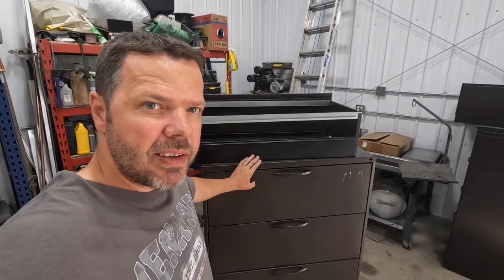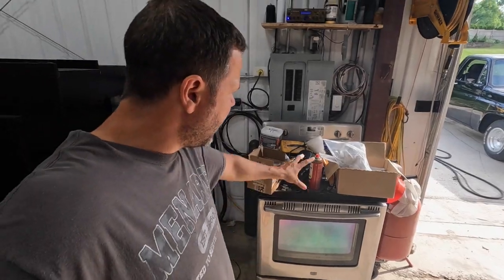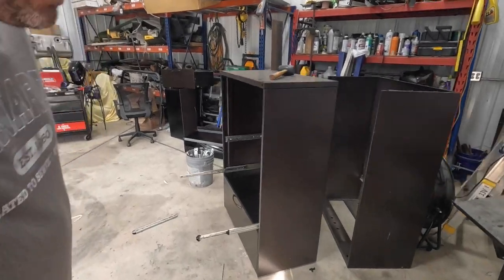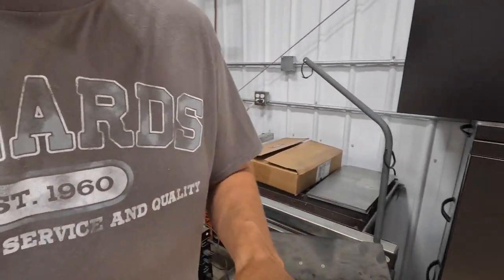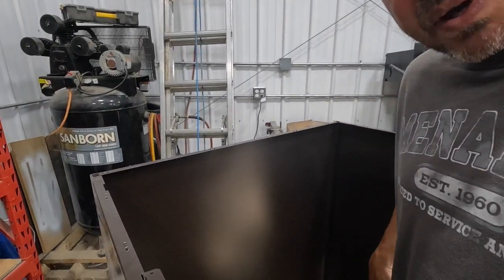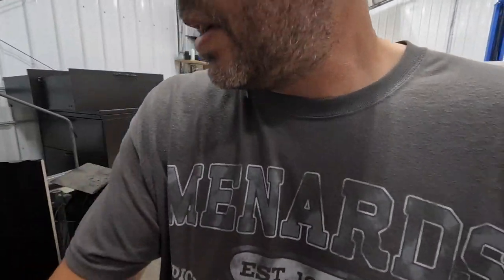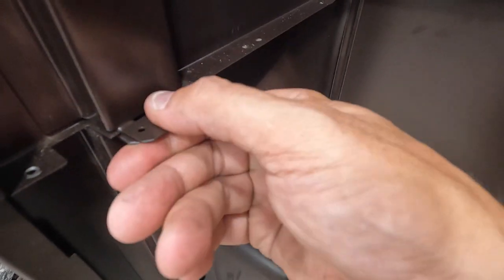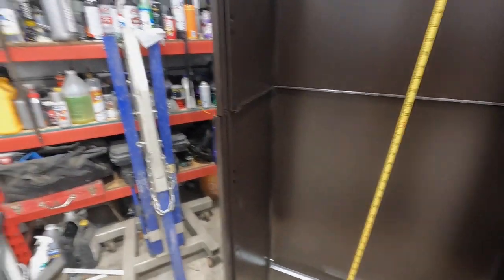DIY Cheap Powder Coat Oven Build CHEAP! Part 1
Because I'm thrifty, and don't like to pay for stuff or wait for things.  I decided that I needed a my own powder coat oven!    I didn't want to buy one for thousands of dollars so, it was time to DIY one!  This was basically me trying to prove that it could be done on the cheap!

      I sourced 4 horizontal filing cabinets and 1 electric oven with a broken cook top, from facebook and started in on the project.
     This is part 1 of that build!.   I get the cabinets dismantled and the inner shell of the powder coat oven built.